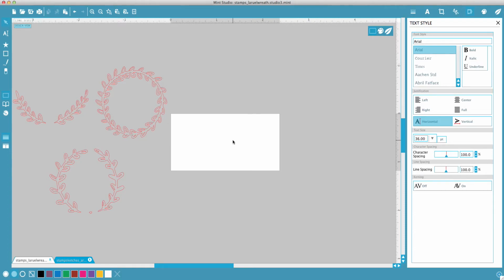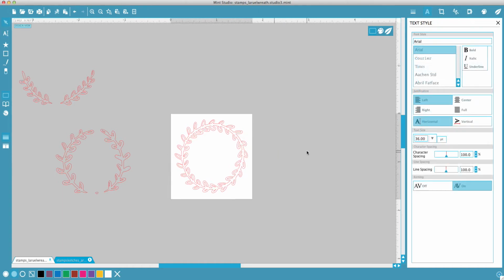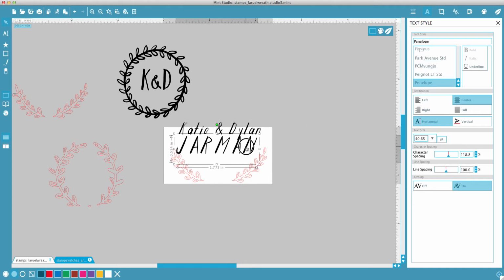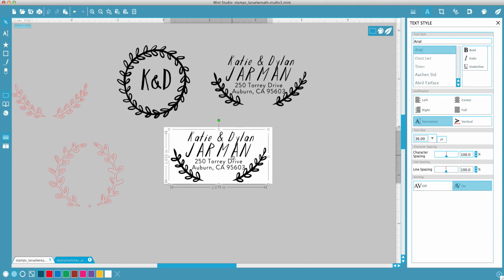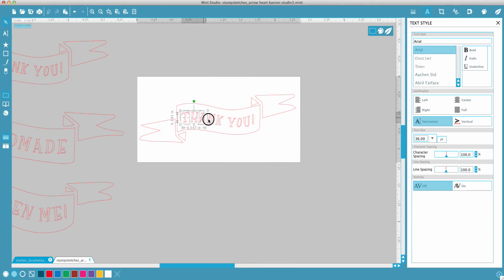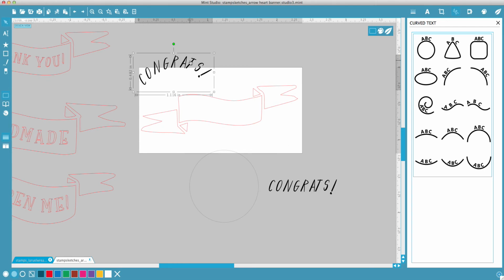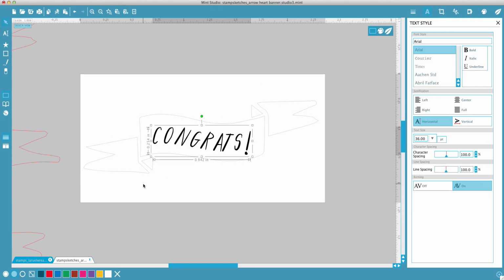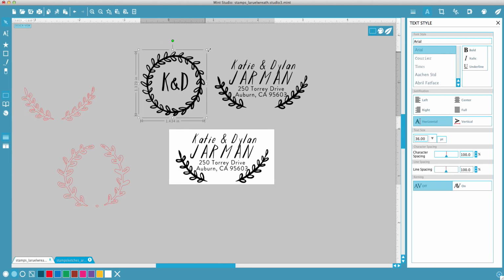Customizing stamps in Silhouette Mint Studio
Designing custom stamps using designs from the Silhouette Design Store, and fonts you have on your computer.